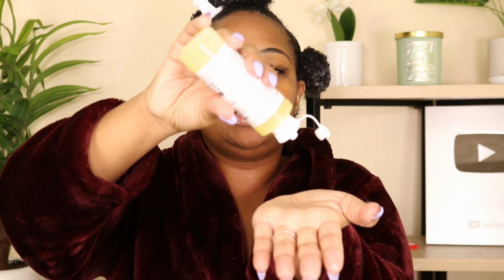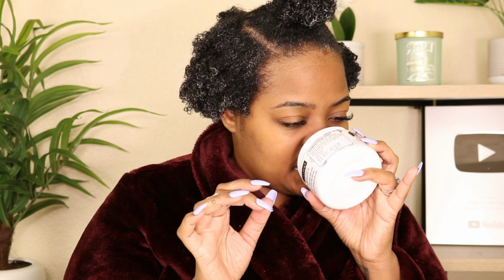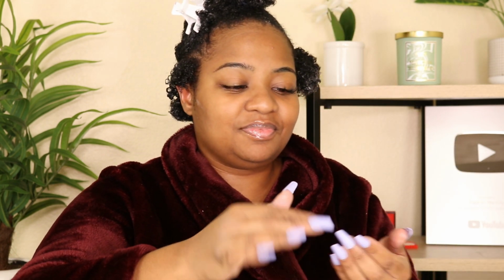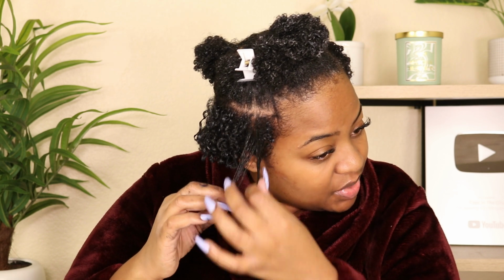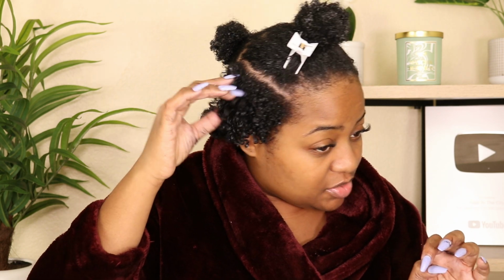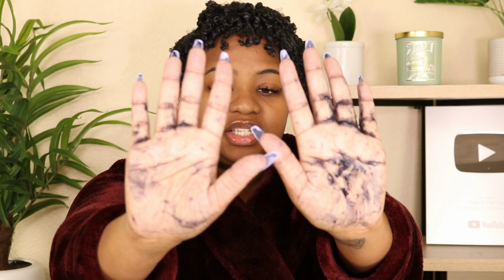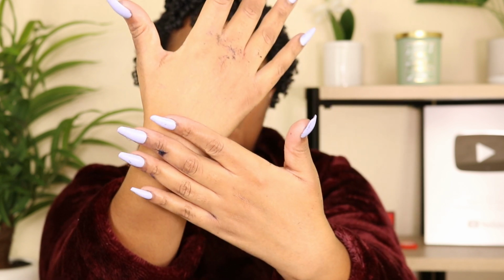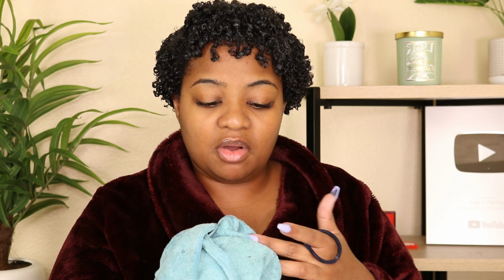Chile, I Tried The Infamous Coco Black Naturals Curling Custard! Part 1 |12 Days Of Christmas Day 10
What’s the tea on the Coco Black Naturals Curling Custard? Let’s find it together. 💖

Weight Loss Journey-@fayeinthecity on Instagram

Link to my floral robe
Link to my plush robe

(due to time constraints, messages not pertaining to business will not receive a response)

Hair type: Fine curls with excessive shrinkage that gives the illusion of course hair, medium density, normal porosity. That’s all that matters because the curl typing chart is a scam. What matters most is if your hair likes a product or it doesn’t. 💖